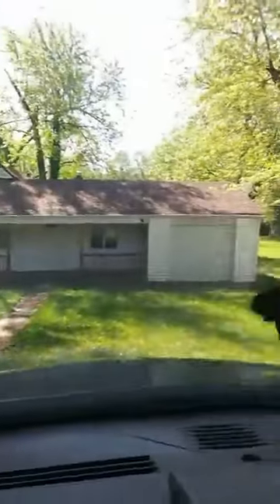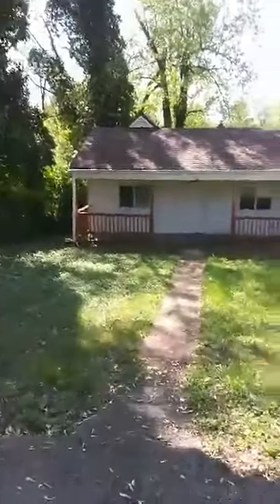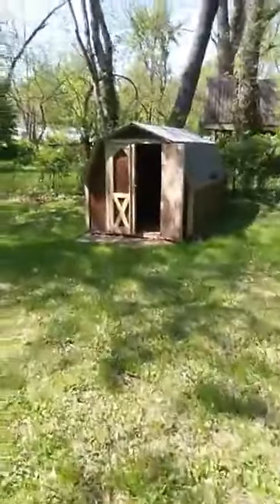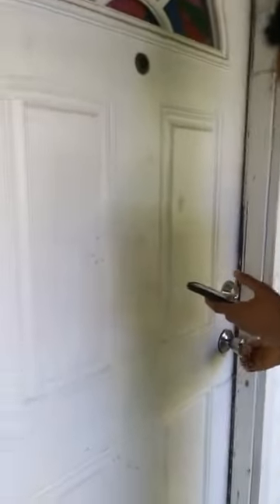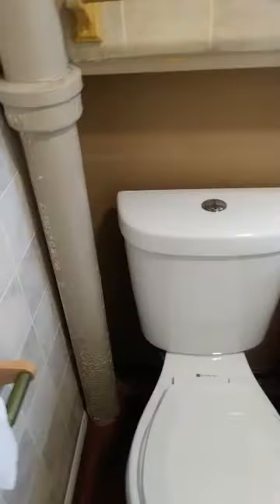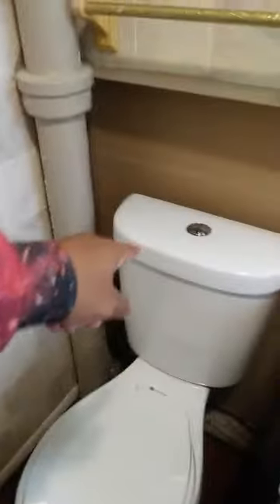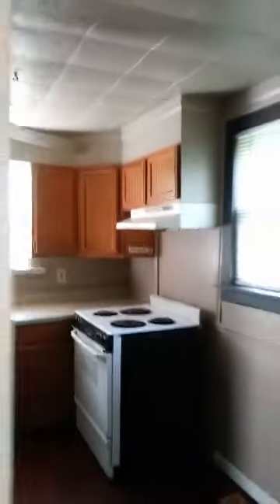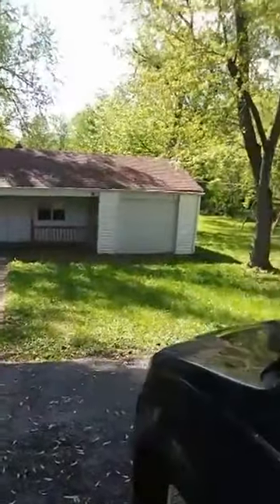4/29 Should I Buy or Say Bye Bye? Real Estate Walk Through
Join our FREE Facebook community - WOKE Real Estate Investors - Talking about virtual wholesaling, creative real estate deals and more.

Get access to all of the great tools, contracts, software and apps that Chris uses for real estate investing

Check out DealMachine, a new app for investors & agents to get in touch with property owners.

Learn Real Estate from the best in my opinion. Get this course for $1. Learned everything in less than 2 weeks...

Check out the best phone calling system that I have found. Get a FREE 14 day trial at signup with Call Rail

Get The Ultimate Real Estate Pretty & Ugly House Playbook w/ Bonus Sandwich Lease Options

Shop, Support, and Share...

Find furniture, collectibles, antiques and thousands of other great items at 🎁

Coins I hold:
NEO / GAS
ETH
EOS

Coins I am watching:
RPX
WTC
PRL

Coins I am trading:
BTC
STEEM

BTC: 1AW9tr38KHvRprYZDHRwRzRrfBdHxhBKnv

ETH: 0xe69c47a5D8280a7C3cfc1441088a20fcA77b3C62

LTC: LKfF9F5XinPvyLEp7QJmGrFbN8EBtjKGvq

Copyright material may, under certain circumstances, be quoted verbatim for purposes such as criticism, news reporting, teaching, and research, without the need for permission from or payment to the copyright holder.